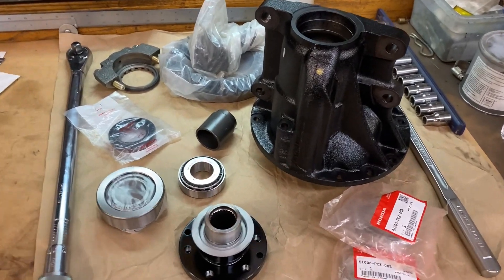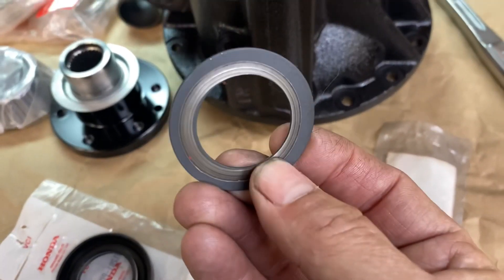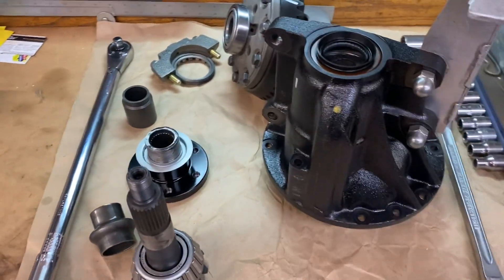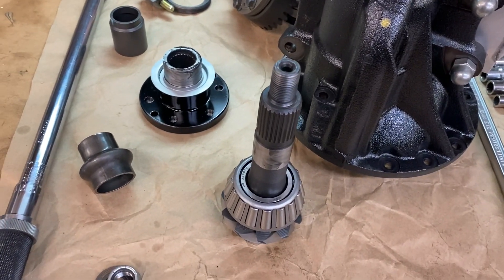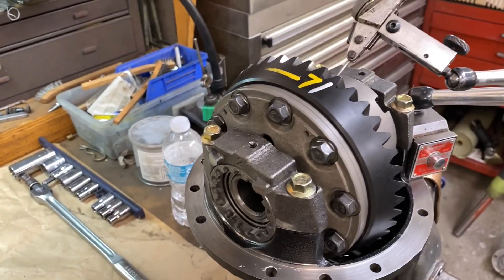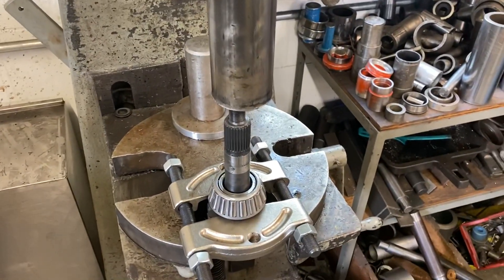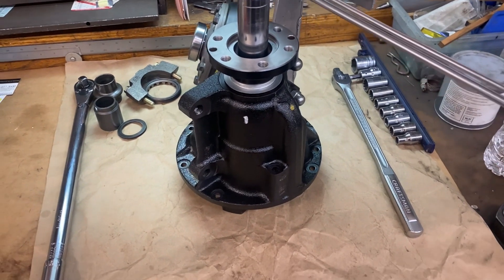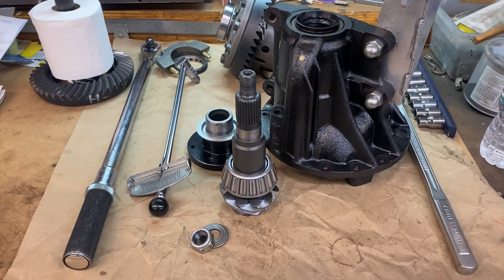Part 2 PuddyMod S2000 differential restoration rebuild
This is the next video obviously and I try to make it a little shorter so I don’t put anyone to sleep :) This video covers getting the ring and pinion setup. Next video will be going over setting the pinion preload and gear to gear final fitment